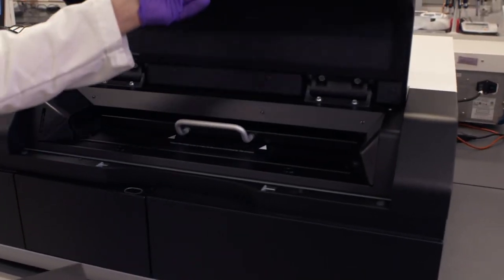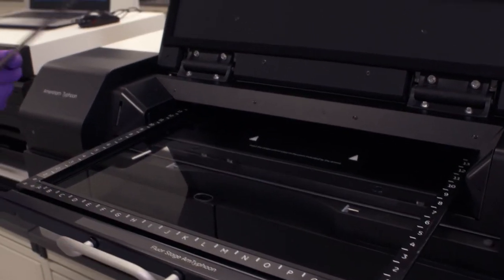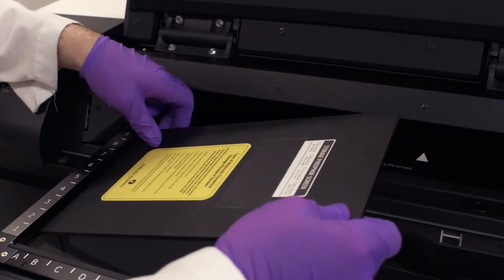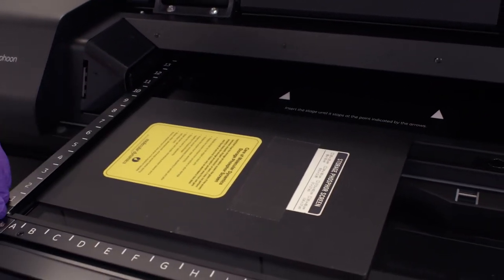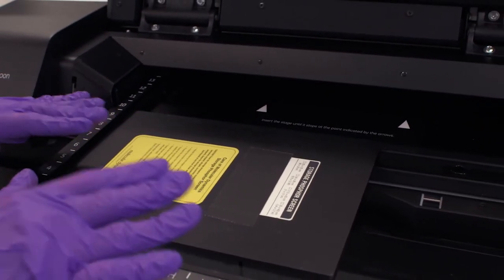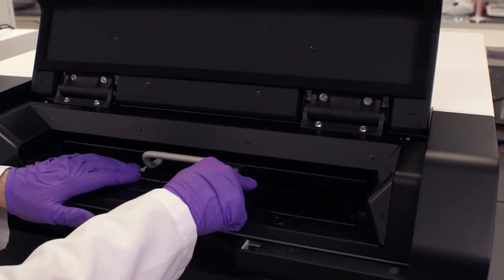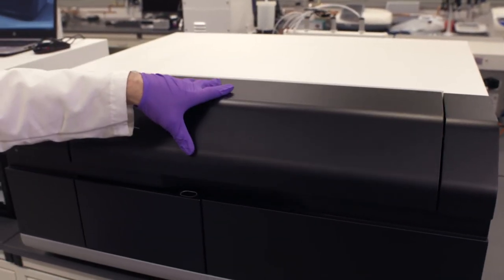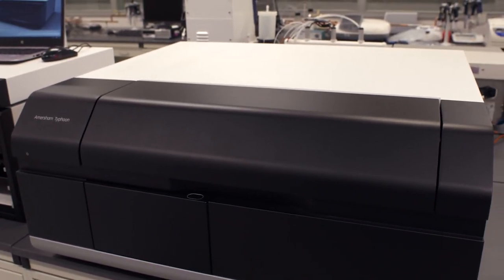Amersham™ Typhoon™ instrument tutorial #7: Placing of metal-backed screen in LF stage